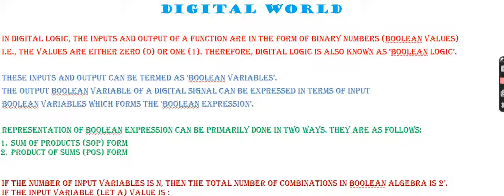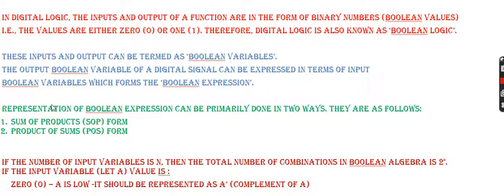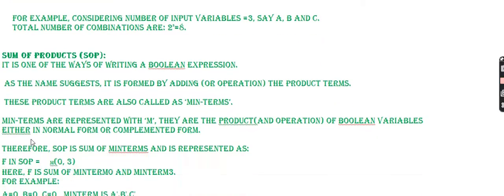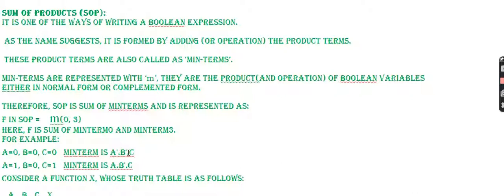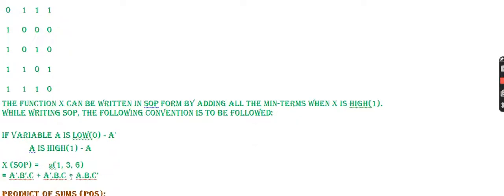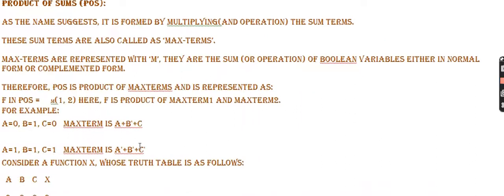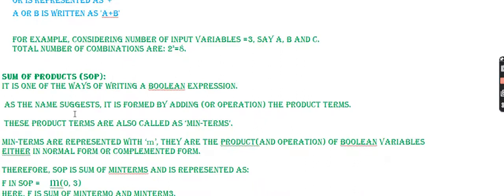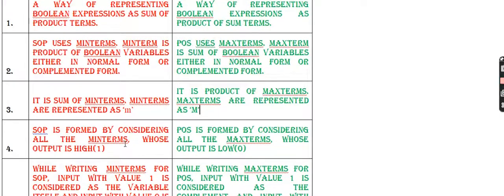SOP FORM & POS FORM IN DIGITAL ELECTRONICS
DIGITAL ELECTRONICS
SOP FORM
POS FORM
BOOLEAN FUNCTIONS